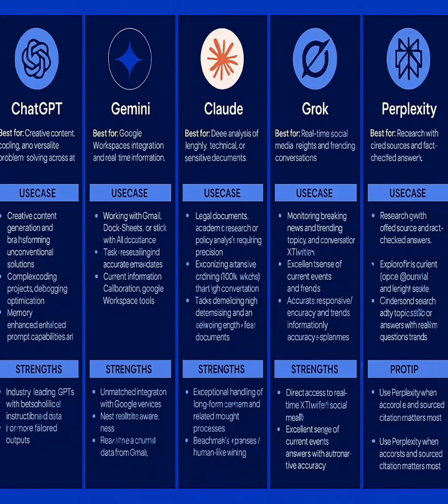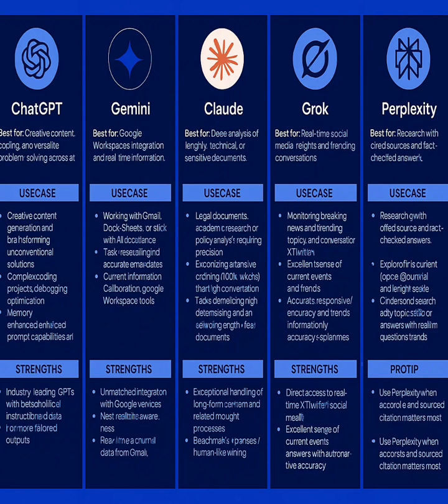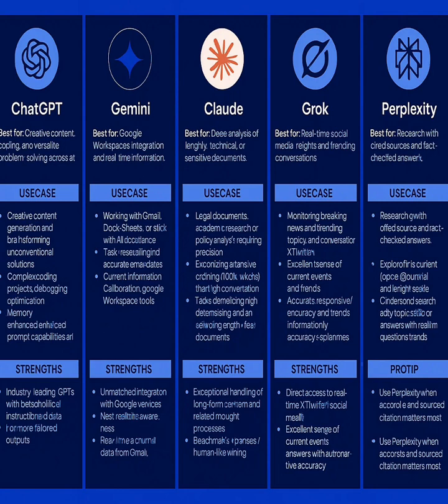"ChatGPT vs Claude vs Gemini vs Grok vs Perplexity: Which AI Should YOU Use?"